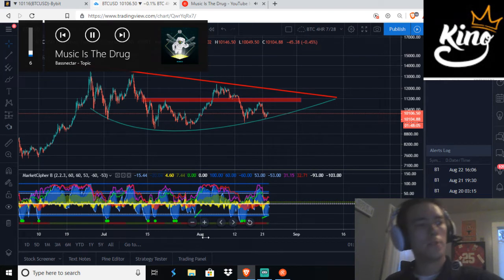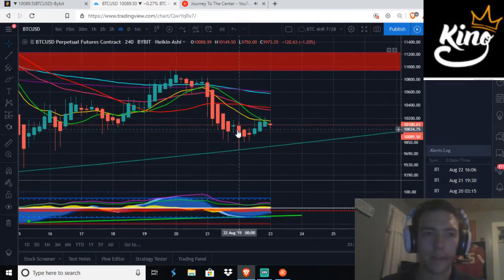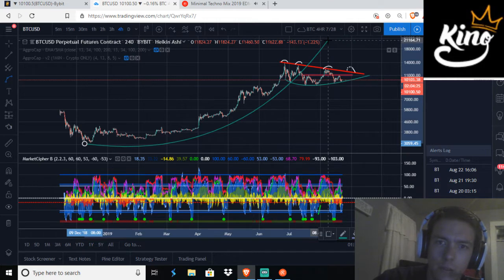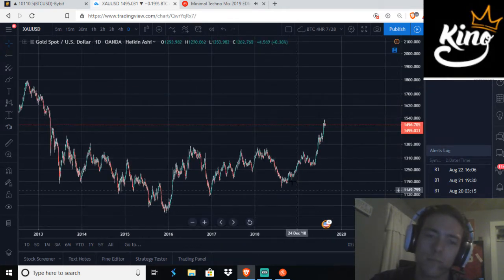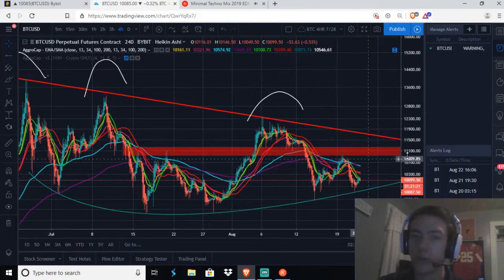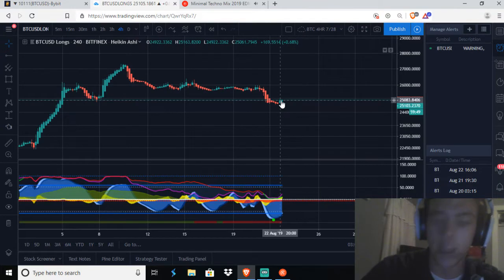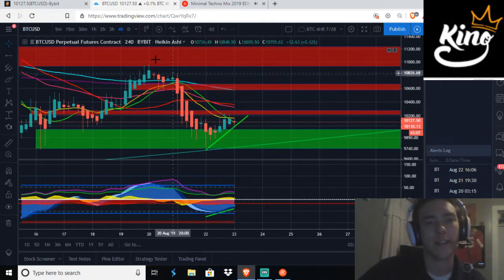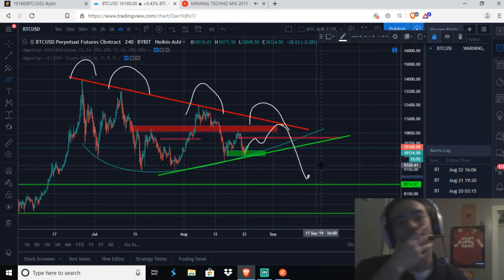Huge News! Join The Community While I do Crypto Request With CF Market Cipher & Aggro Capital V1-3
Please Consider Following our Discord Channel if you want to grow as a trader with a Great Community behind you as I also do 2 Live Streams a Day on Youtube and Twitch at 9pm EST for atleast 2 hours, Thank You for Your Support By Watching My Channel!

Crypto Face Market Cipher 5% Discount if you type the The King of Bybit Referral in the Comment Section on Crypto Faces Website when purchasing Reminder: Must type The King of Bybit Referral in Comment Section when purchasing to receive the discount, Thank You!

Brave Bat Tips: 0x9fF679aC7f649fD578e7933d9F55e36f3dBA5111
BTC Address-18yFiPfsSVUKhKceWQKKVQKv8FEQHZ79fH
TRX Address:TSAA7Q38GaujQZzcKuV3NaeRhbMtvmc8Xv
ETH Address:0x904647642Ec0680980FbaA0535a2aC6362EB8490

Do NOT trade based on what you see in this analysis.King of Bybit that produced this analysis are not to be held responsible for any losses that may occur. You and you alone are responsible for deciding if you are comfortable accepting the risk involved in trading. You should only trade based on your knowledge, experience, and risk as a trader. Trading in any market contains a high degree of risk. It is possible and EXTREMELY likely that you will lose some if not all of your initial investment. King of Bybit, that produced this analysis is not a licensed financial planner or adviser. If you are unsure of anything in the financial market, always seek advice from a licensed financial planner or adviser. Invest at your own risk and as always, do your own research!